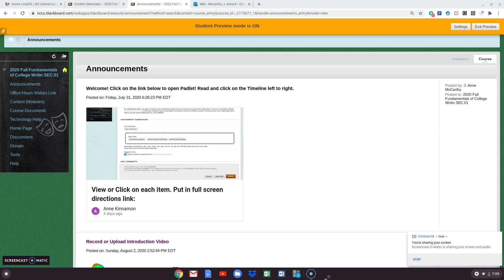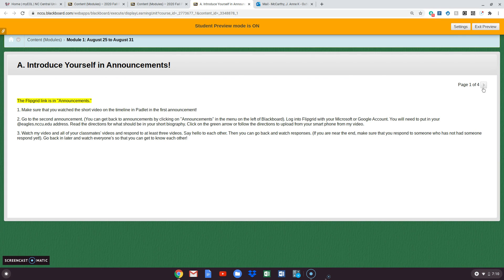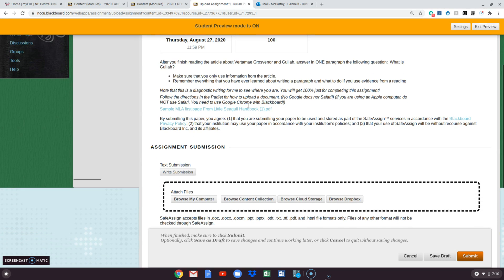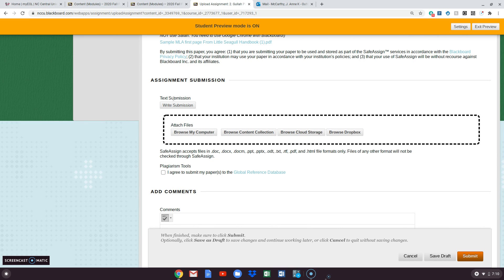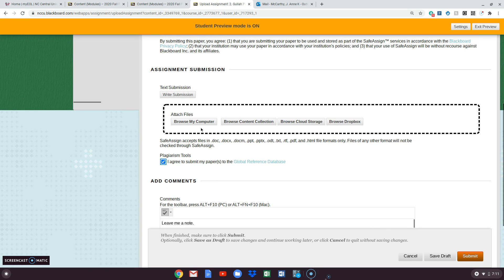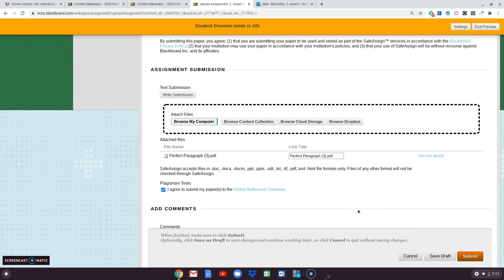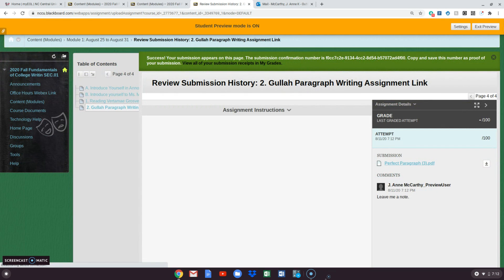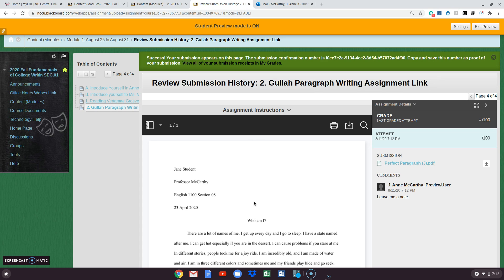Upload document to Blackboard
How to upload an assignment into Blackboard